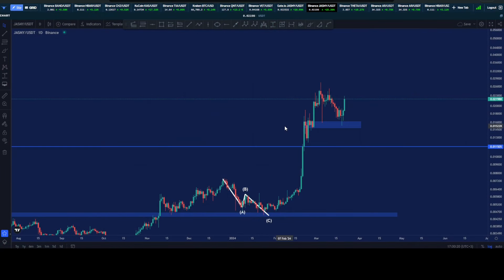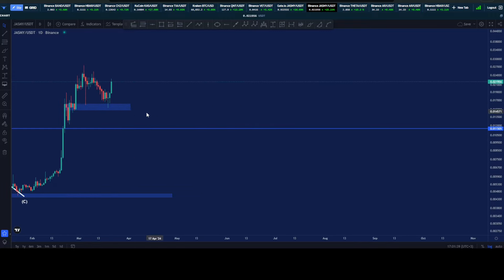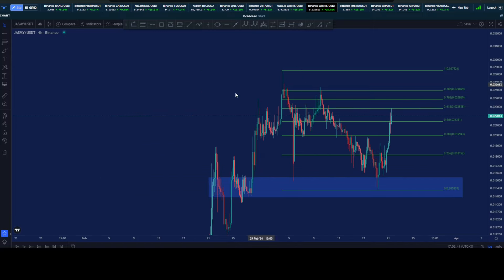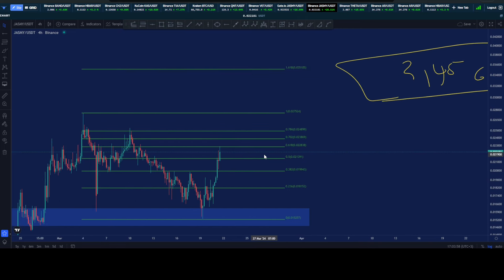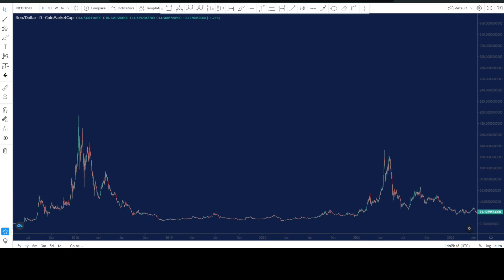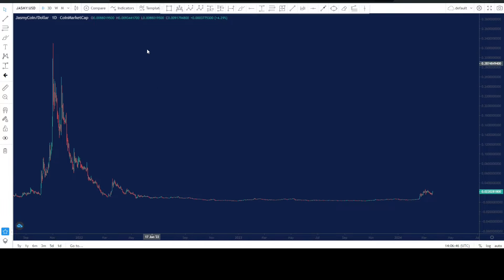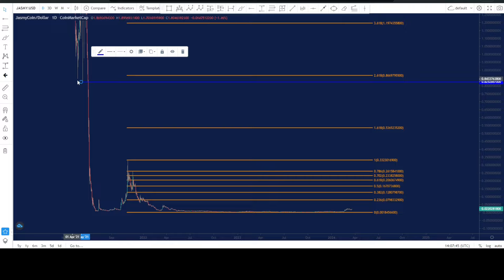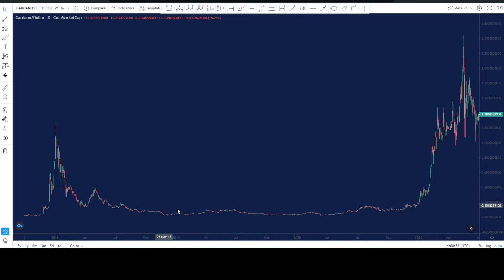JASMY COIN ROAD TO $1.20 , GOING QUITE WELL , Q4?lockup rumors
Today we take a look at the JASMY price chart as it is Looks good toward the $1.20 trajectory